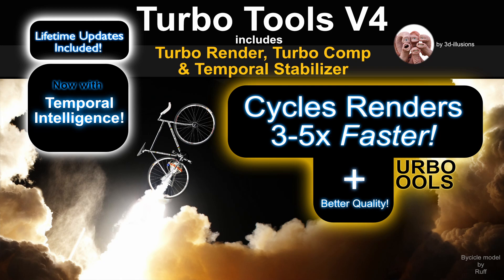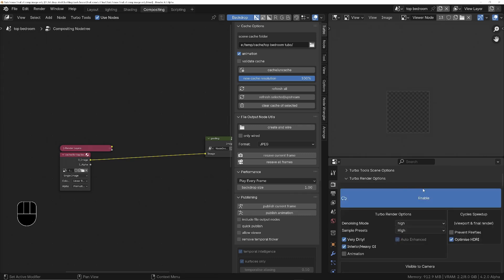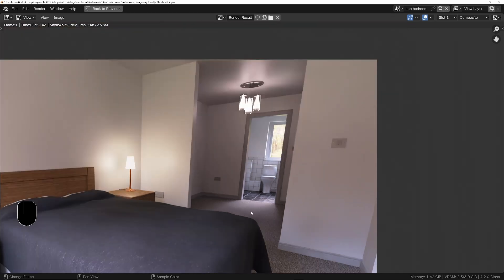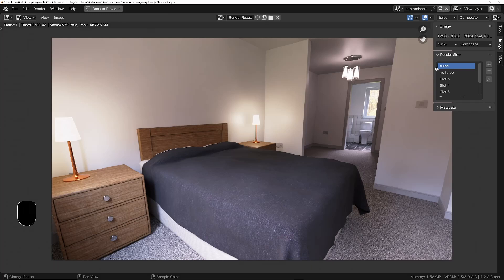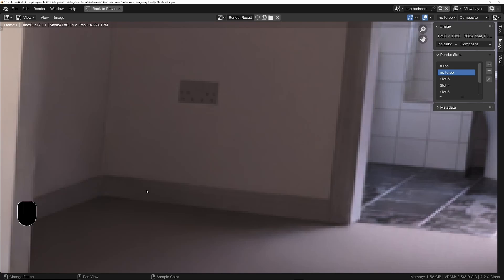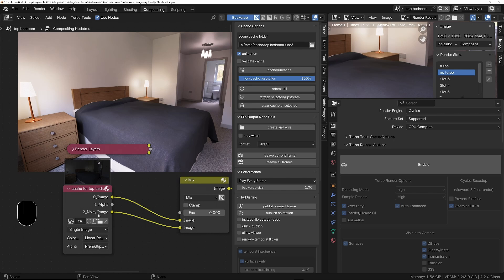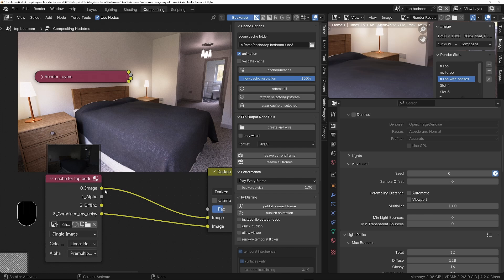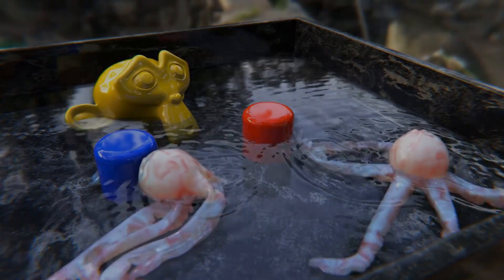Artistic Film Grain: Enhancing Denoised Cycles Renders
Learn three different techniques to add artistic film grain to denoised Cycles renders.  You can use these techniques shown with or without the Turbo Tools addon for Blender.